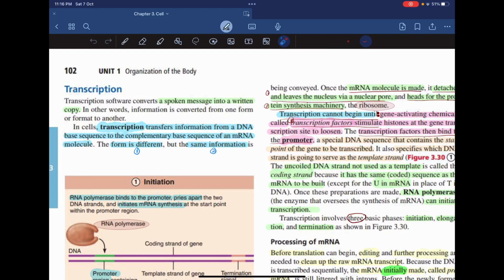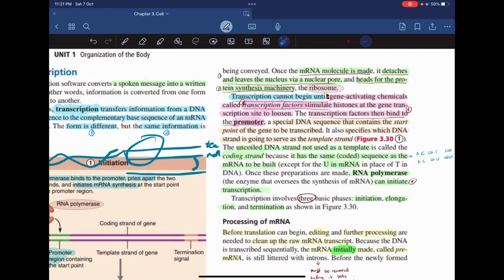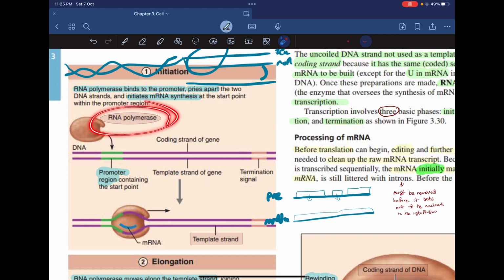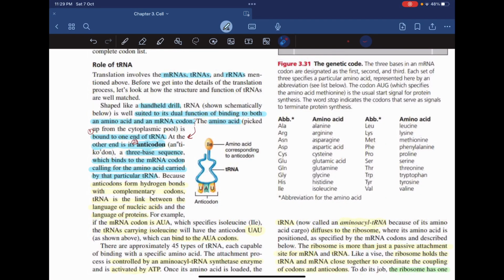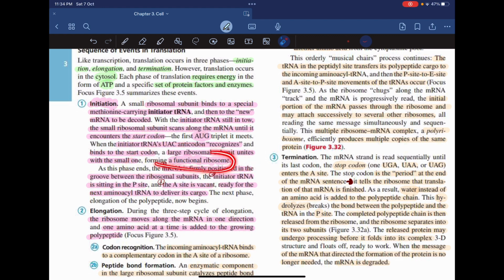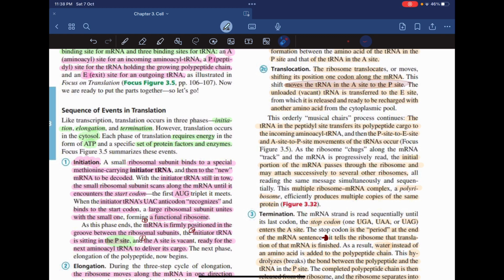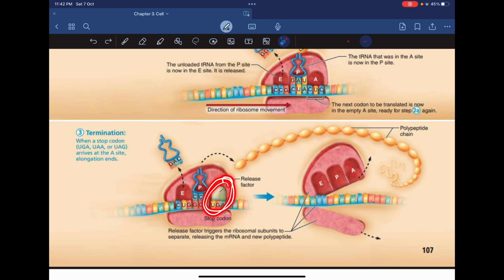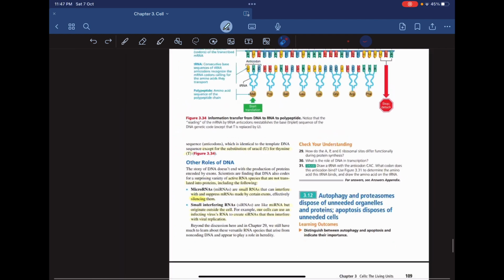Transcription and translation I Rama Wahid I Cells Made Easy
In this video, we discuss the Transcription and translation from the Cells chapter.

Video presenter: Rama Wahid
Editors: Malak